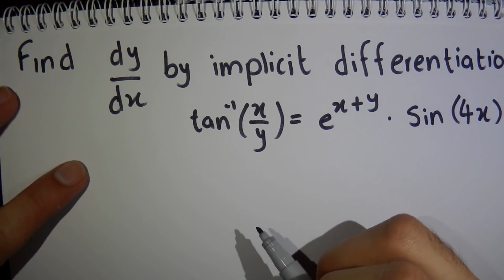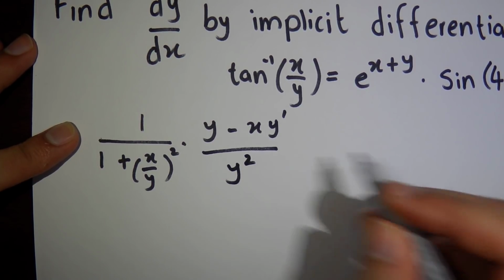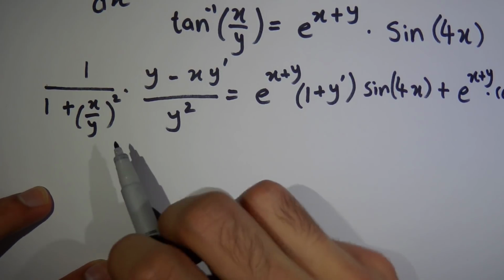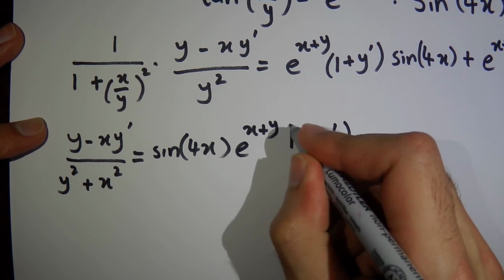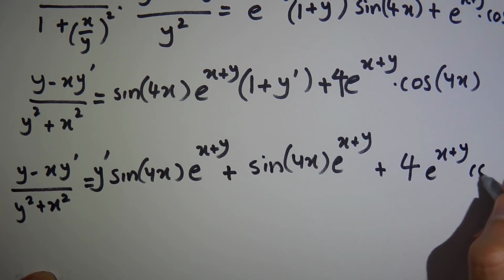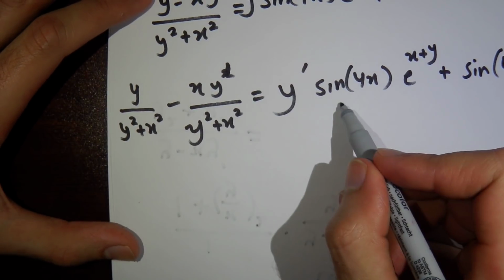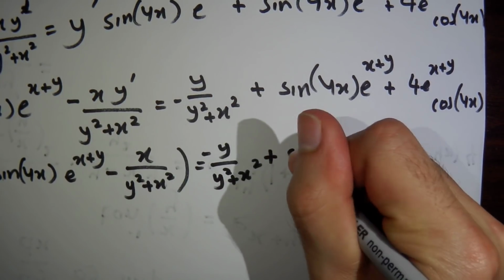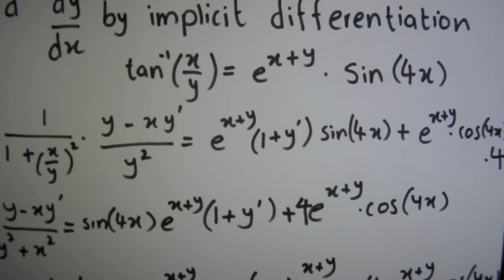Implicit differentiation - complicated example (01/03/2016)